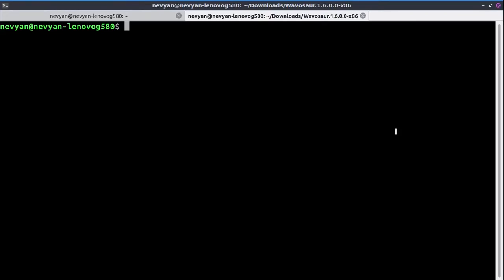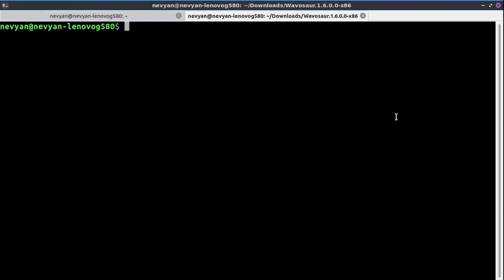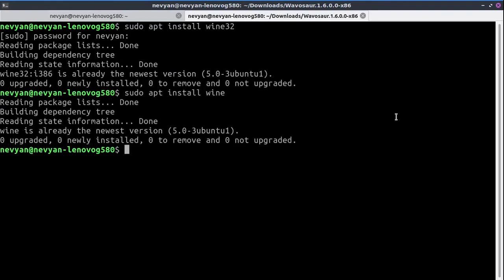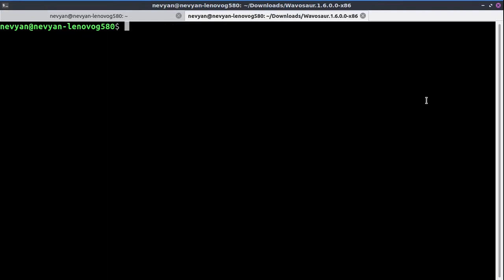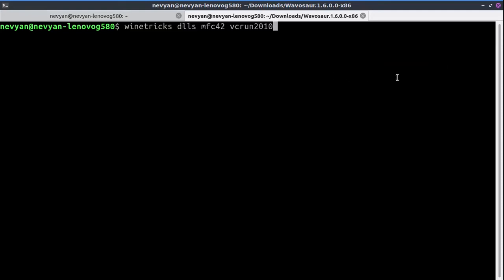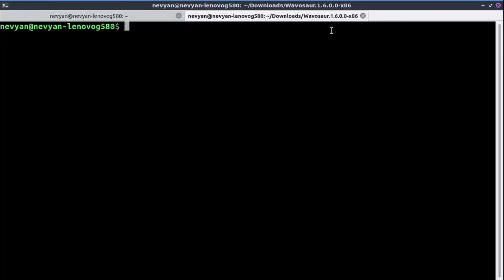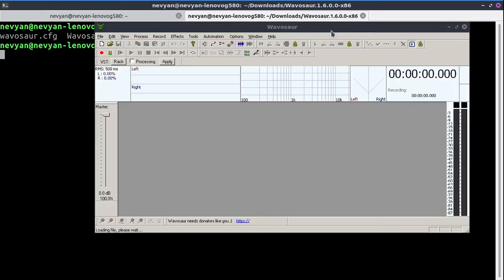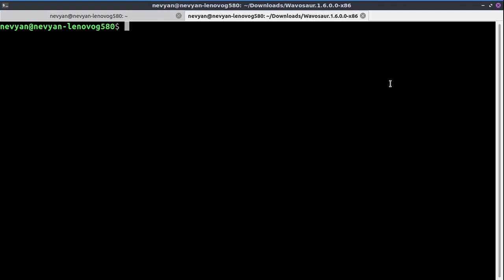Install Wine on Ubuntu 20.04 / 20.10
Here is how to run your favorite Windows applications using the Wine emulator under Ubuntu 20.04 / 20.10. We will show the procedure of installation of Wine step by step. Article on the subject